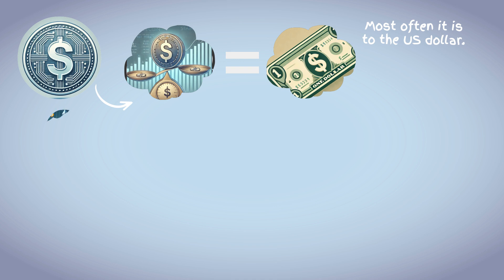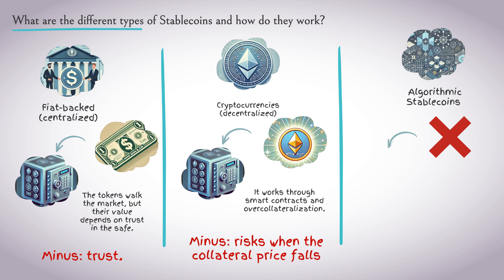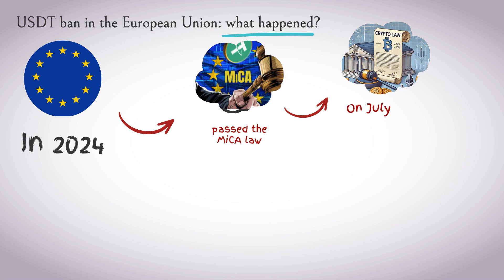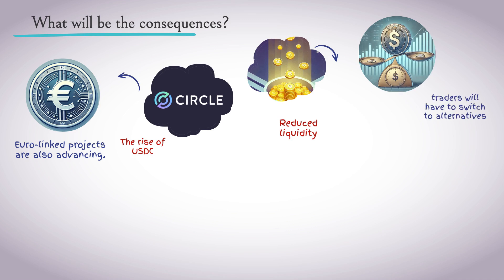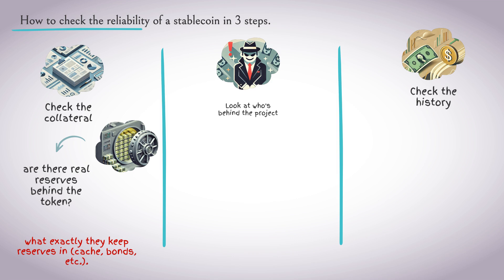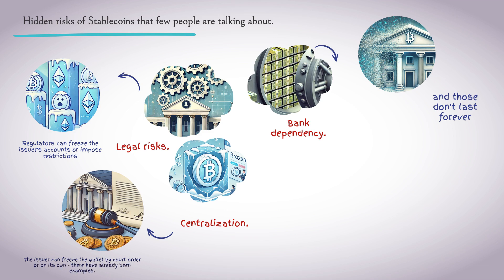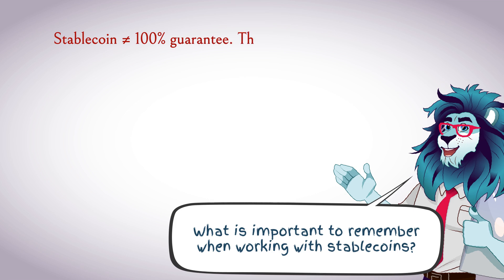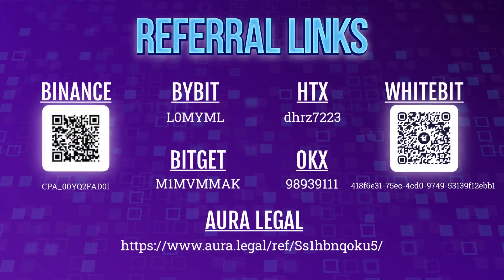What Are Stablecoins and How Do They Work?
What are stablecoins, how do they work, and why are they called “digital dollars”?
This video explains stablecoins simply: how they’re used and why they matter in crypto.